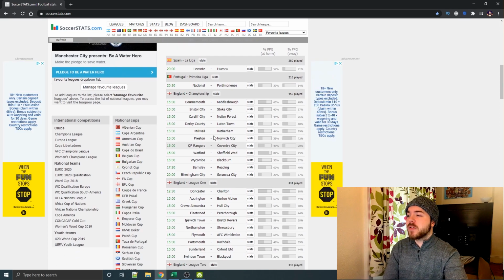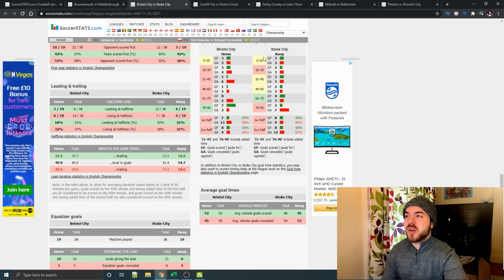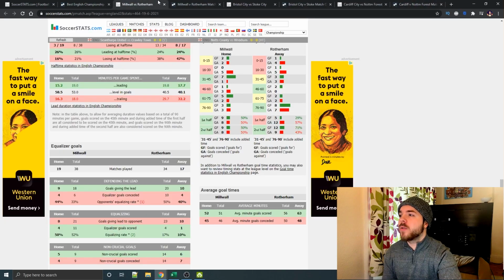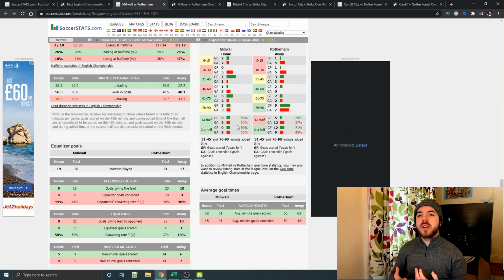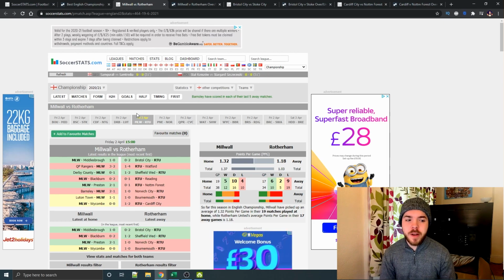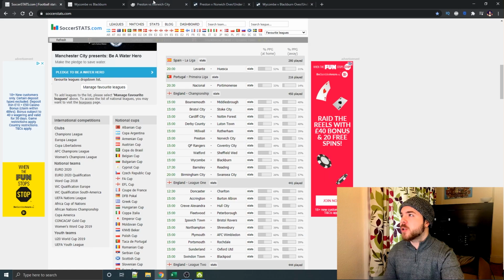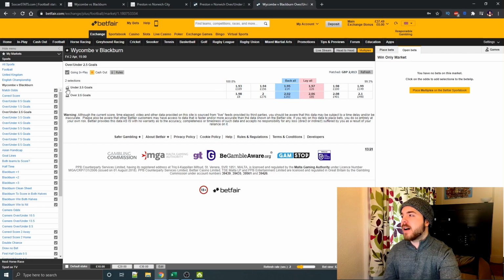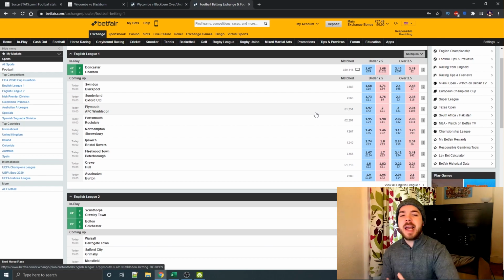Football Trading - Which Game to Select - Make an Income Online with Betfair